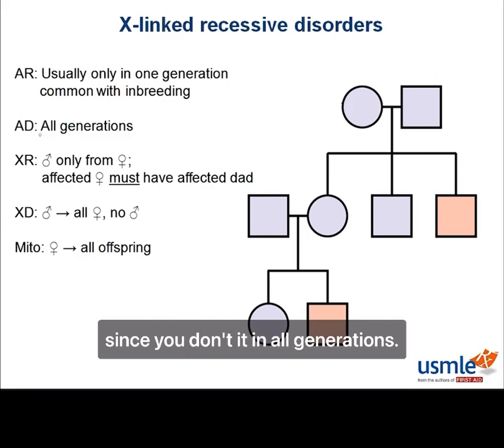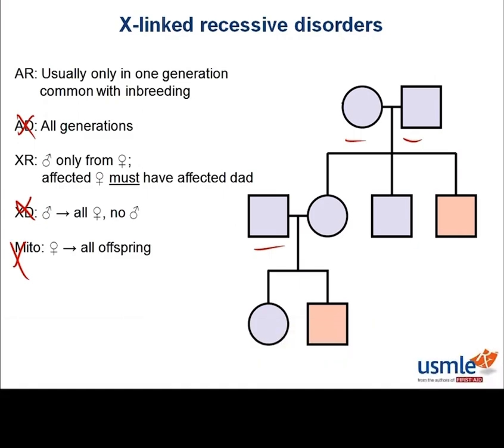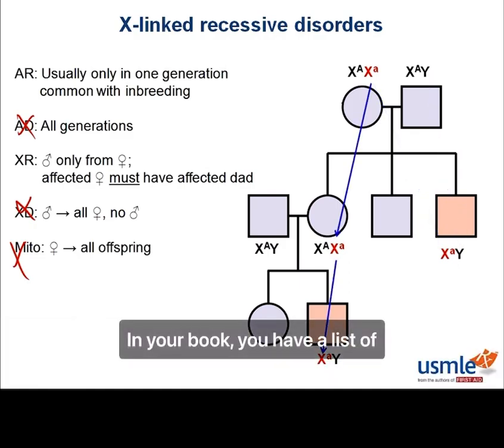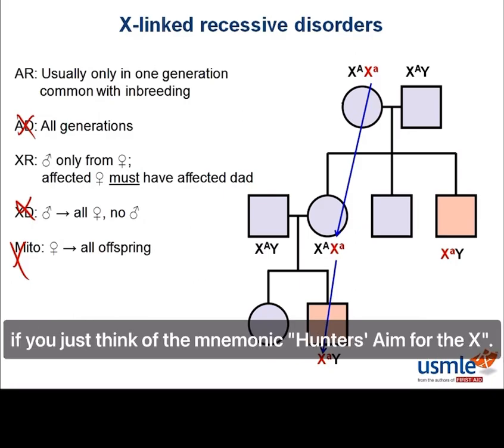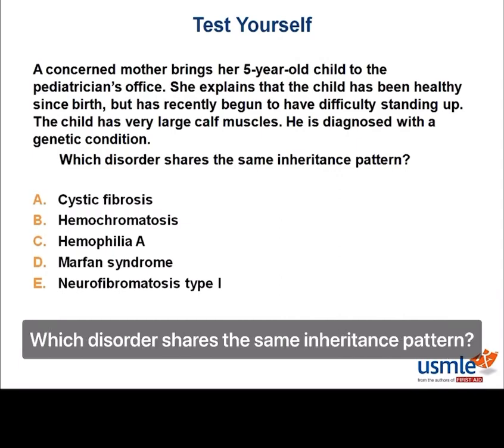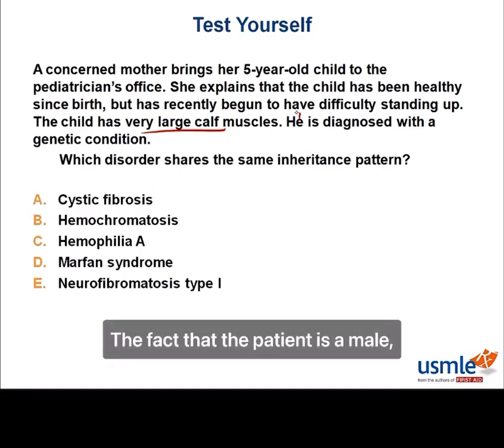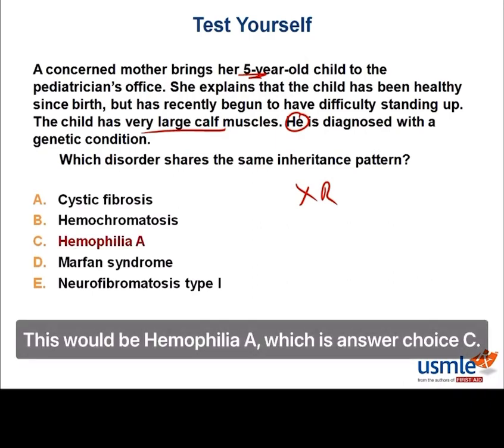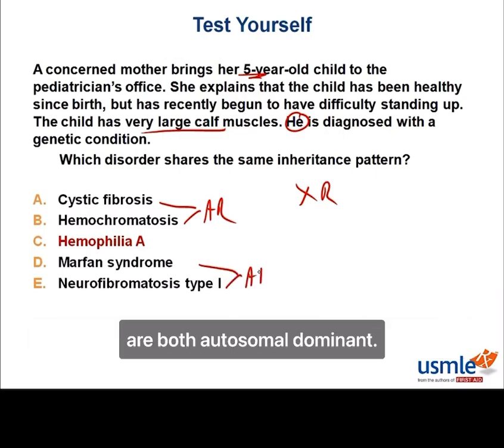X-LINKED RECESSIVE DISORDERS USMLE Step 1